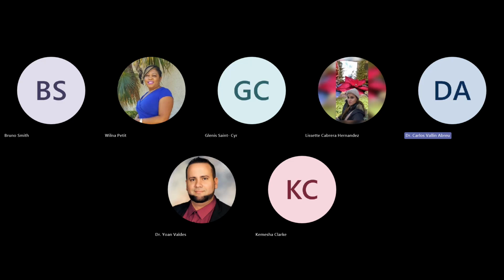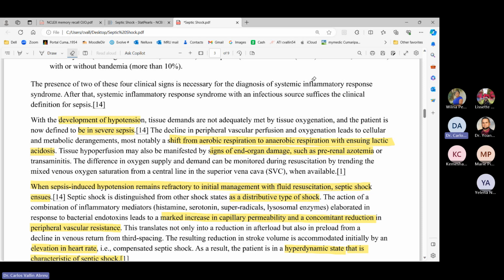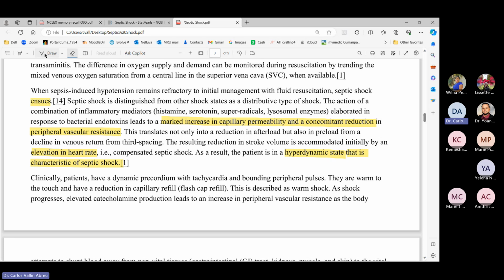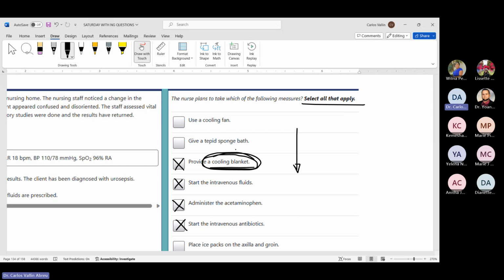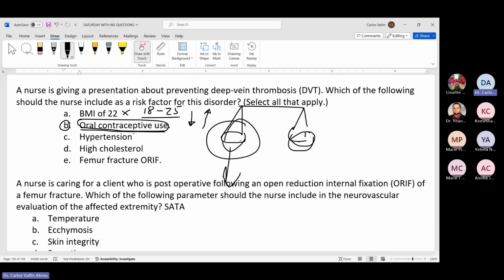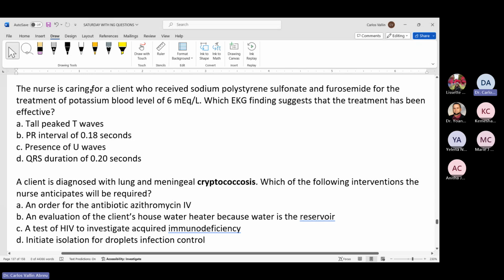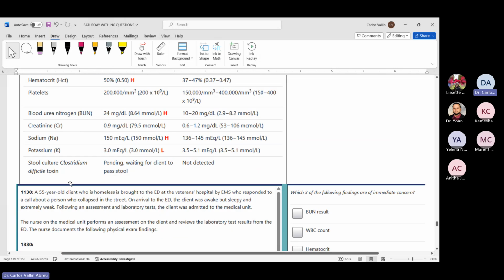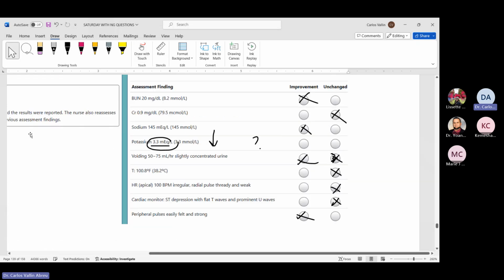MRU NCLEX PREPARATION BOOTCAMP 50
Topic: Question & Answers
Dr. Vallin
Topic: General Review
Date: 1/9/2024
Recorded by: Dr.Yoan Valdes Vigil, Ed.D, Ms.Edu